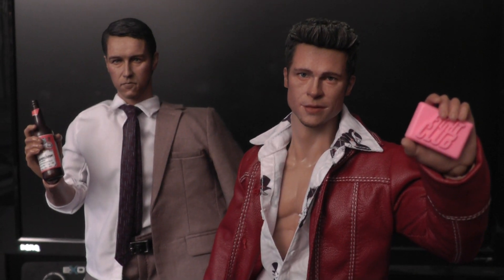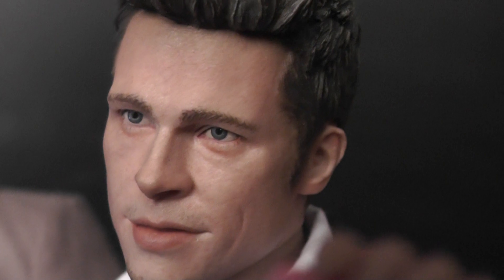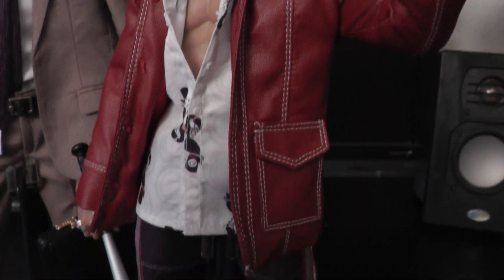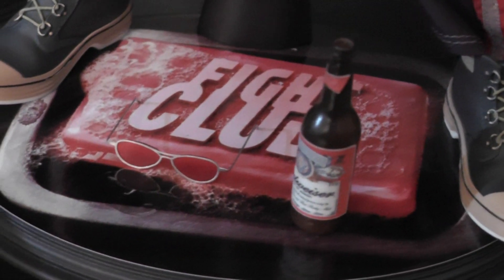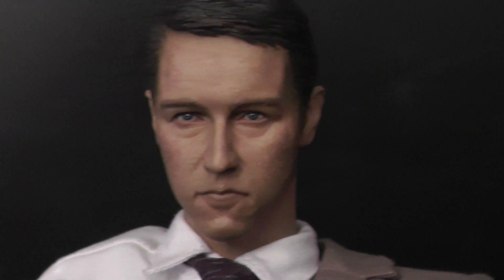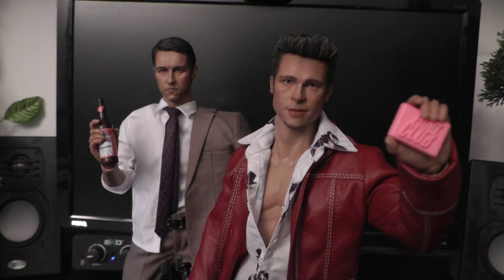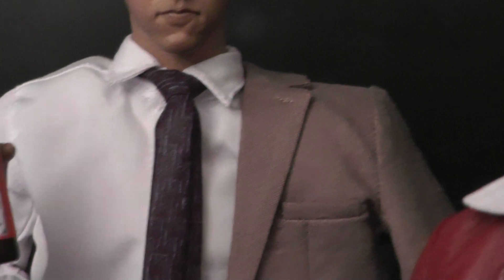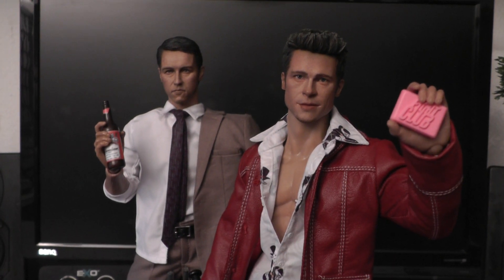Fight Club Custom figures Brad Pitt & Edward Norton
these 2 custom figures are made by an Asian bootleg company and are absolutely mazing and a true jewel for any hardcore Fight Club fan. I'm super happy to have them in my collection.
I purchased the figures from a very cool guy in the UK, check out his